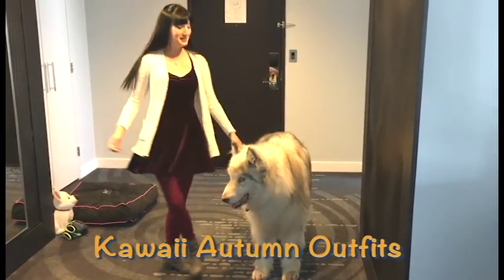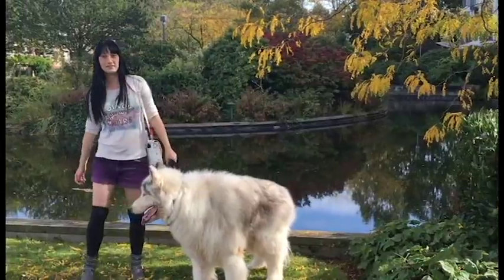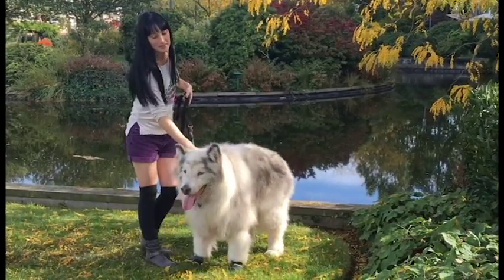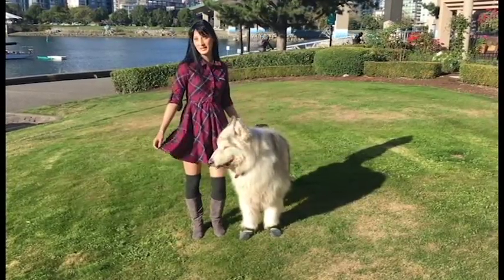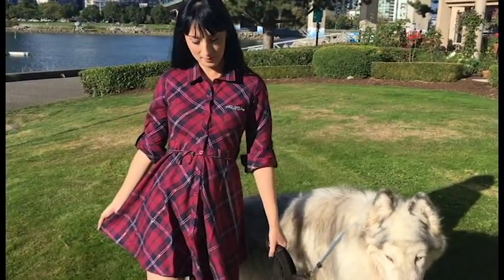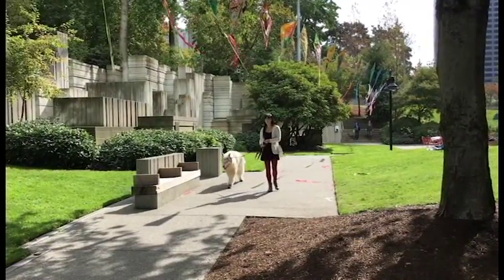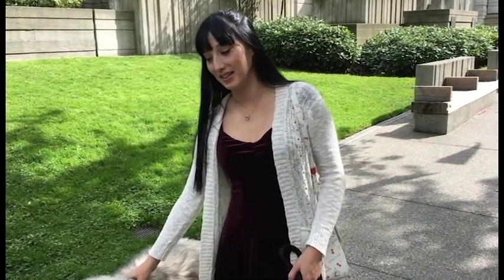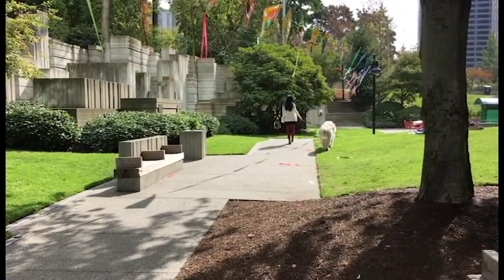Kawaii Autumn outfits for walking your Alaskan Malamute!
Hi Fluffs!
Today we have another kawaii outfits for walking your direwolf video for you and we are going to show you some cute autumn outfits that you can wear on walkies!

Fortaleza by Topher Mohr and Alex Elena